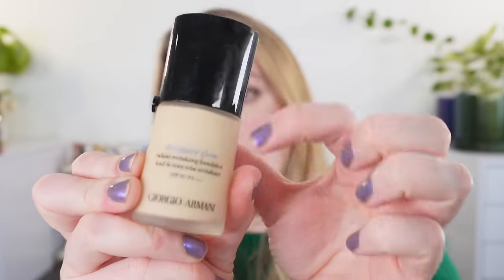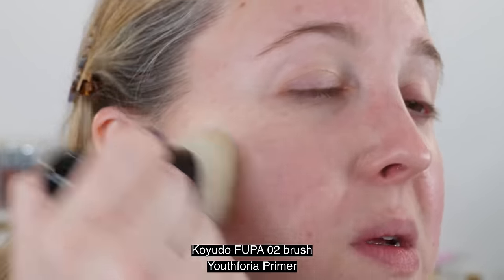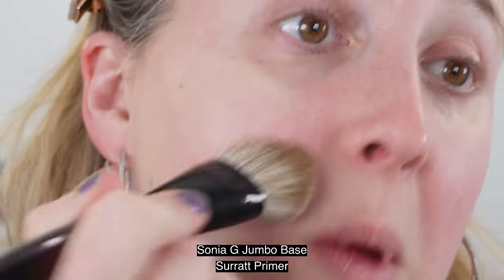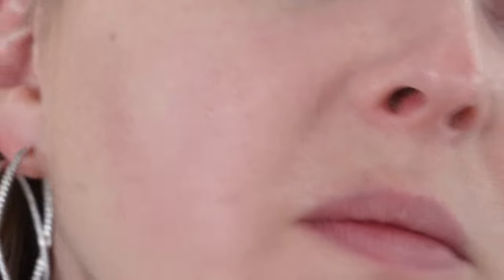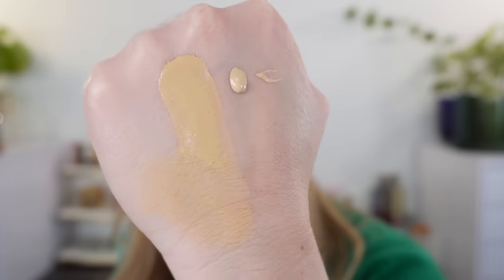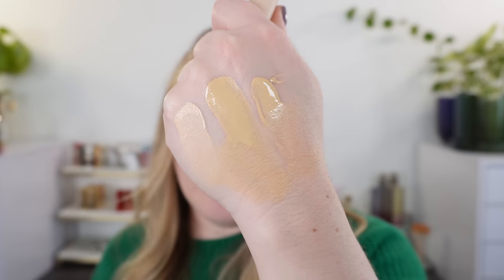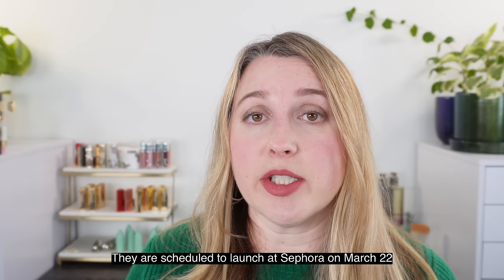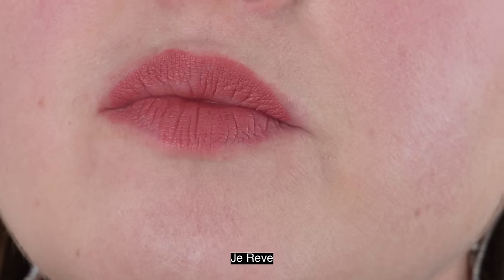WESTMAN ATELIER Lip Suede Matte Lipsticks & ARMANI Designer Glow Foundation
Let me know what you think of the new Westman Atelier lipsticks and the new Armani foundation. Have you tried either of these?

Addiction Tokyo the Eyeshadow Thousand Feathers, Midnight Drive, Cafe Mambo, Butterfly Effect

Timestamps:
0:00 Armani Intro & Swatch
1:19 Armani Demos & Details
4:08 Armani Thoughts
5:52 Armani Comparisons
7:15 Armani Wear Update
8:06 Armani Summation
8:43 Westman Atelier Intro
9:57 WA Packaging & Swatches
12:41 WA Demos & Details
17:52 WA Wear Update
21:03 WA Lip Palettes
21:57 My Thoughts

💟ABOUT ME:
Age: 42
Skin type: Balanced
Skin tone: fair neutral with slightly cool overtones

*️⃣FOUNDATION SHADES:
Chanel BD01, Concealer BR02
Chantecaille - Porcelain
Cle de Peau - I10
Givenchy - 1-N95